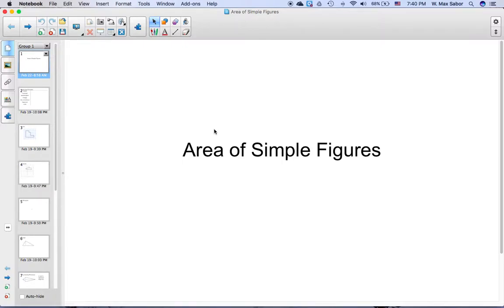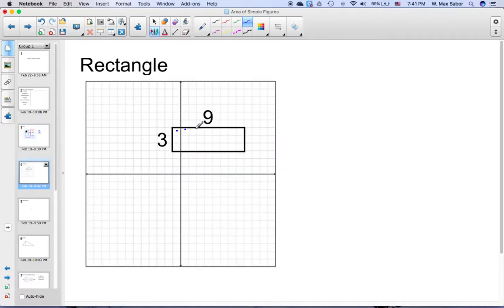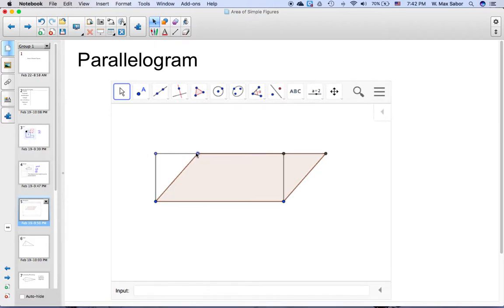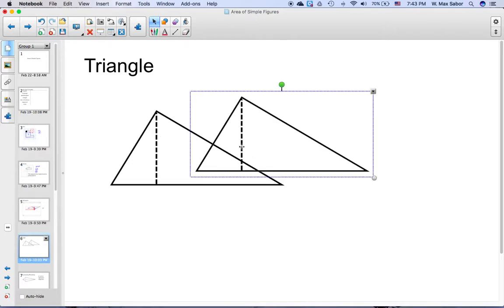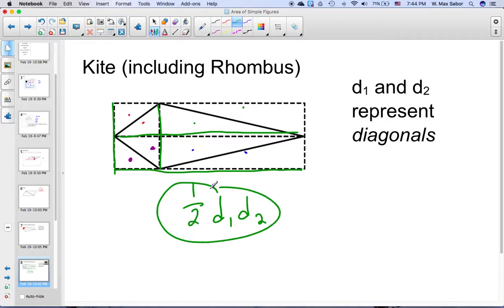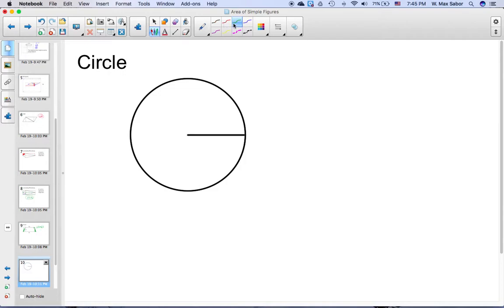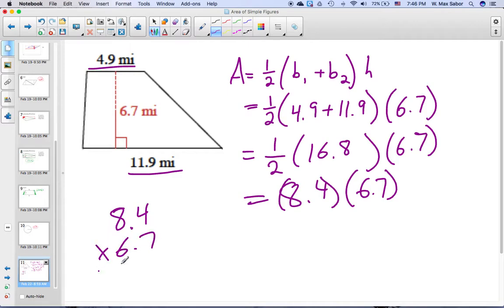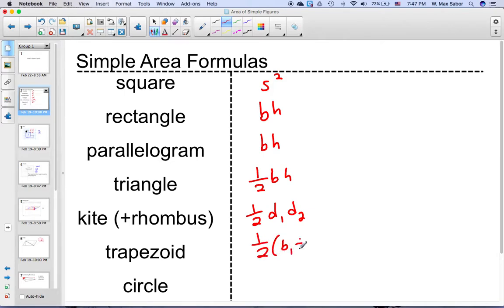G10.a (1/2) Area of Simple Figures